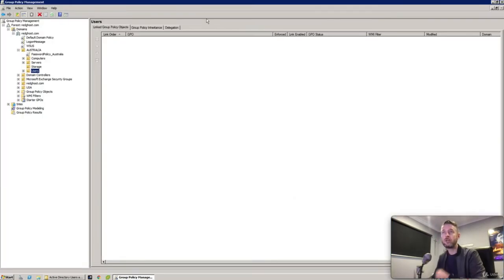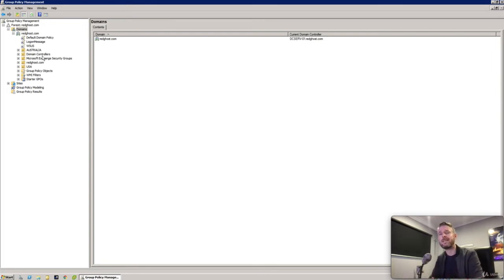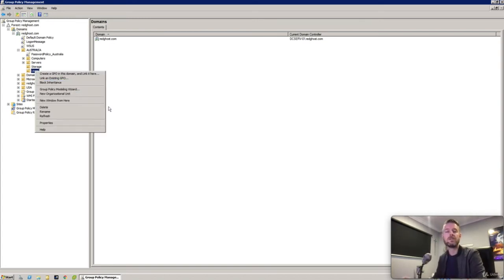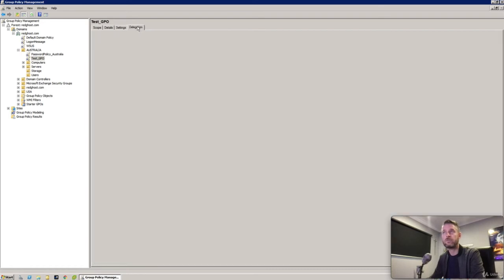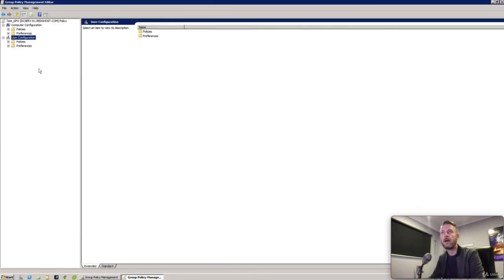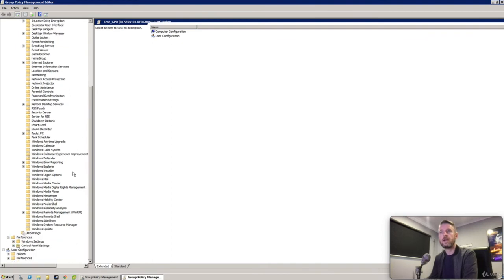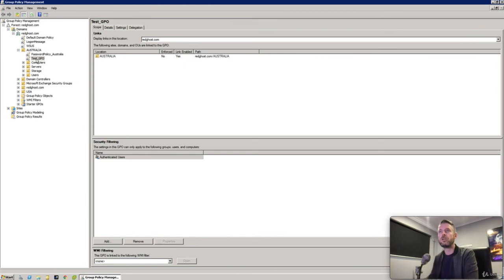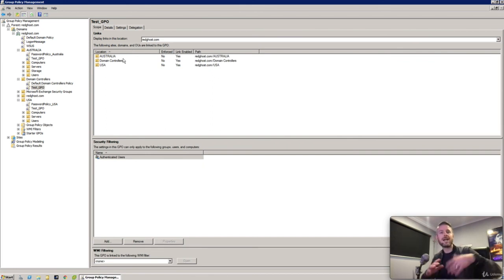12. Creating, Editing and Linking GPO's